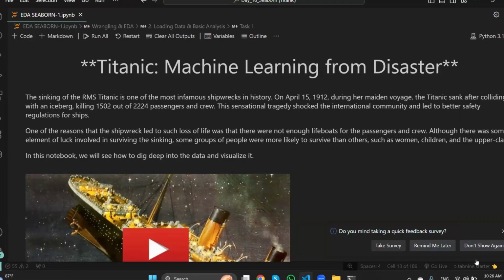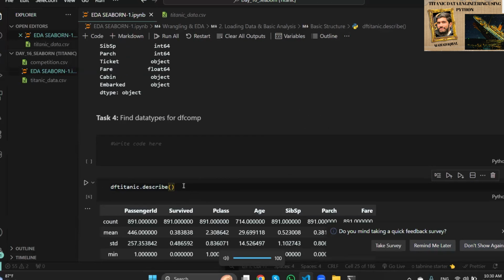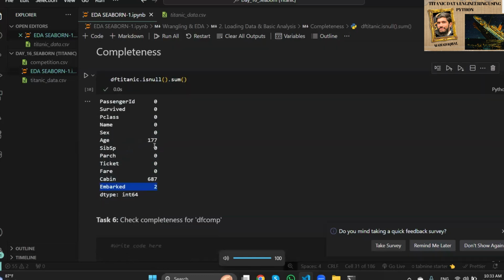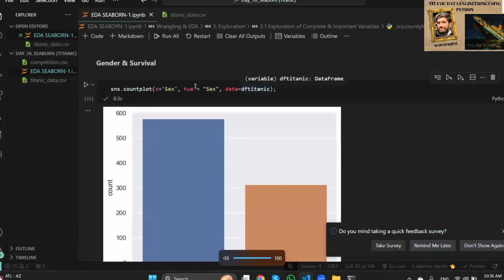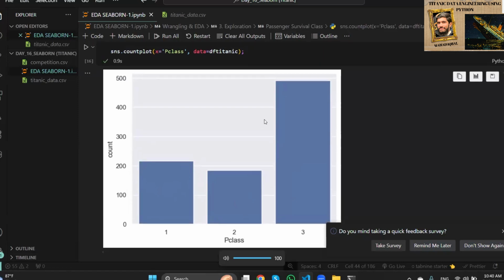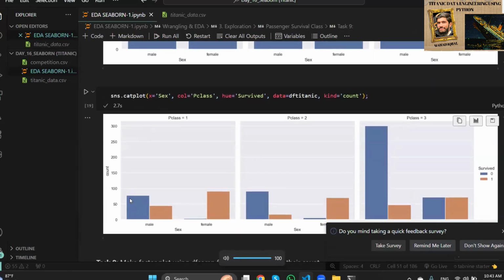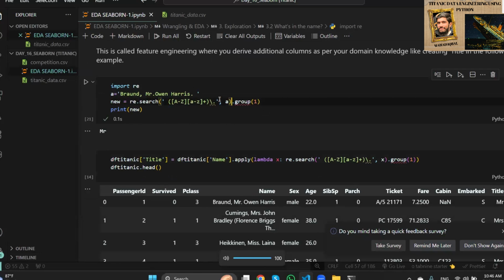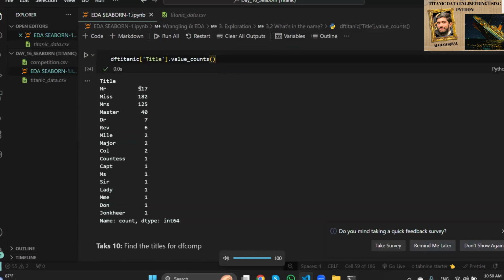Data Cleaning and Graphical Representation of Titanic Data | Mahad Iqbal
Welcome to our latest video where Mahad Iqbal, a seasoned Data Scientist, demonstrates the process of data cleaning and graphical representation using the Titanic dataset.

About the Presenter:
Mahad Iqbal is a Data Science professional with extensive experience in AI and data analysis. Currently serving as a Data Analyst at Sparking Asia, he excels at leveraging tools like Power BI to convert raw data into actionable insights and drive organizational success. In addition, Mahad is a Data Science Trainer at NAVTTC, where he leads a comprehensive Python and AI course. His curriculum spans from basic programming to advanced AI applications, including LLMs and OpenCV.

What You'll Learn:

The importance of data cleaning in data analysis.
Step-by-step process of cleaning the Titanic dataset.
Techniques for graphical representation of data.
Insights and actionable recommendations derived from the Titanic data.
Mahad's Expertise:
With a robust background in machine learning, deep learning, and data visualization, Mahad uses his expertise to develop innovative solutions and provide actionable recommendations. His work not only enhances organizational success but also equips the next generation of data scientists with critical skills.